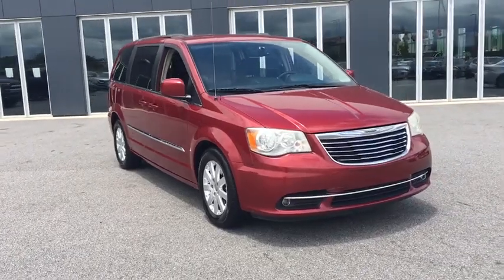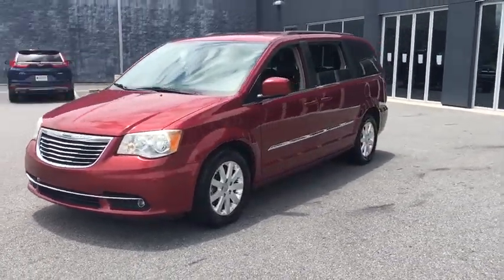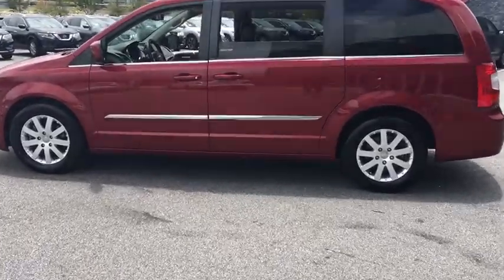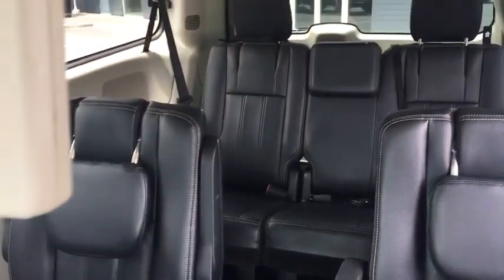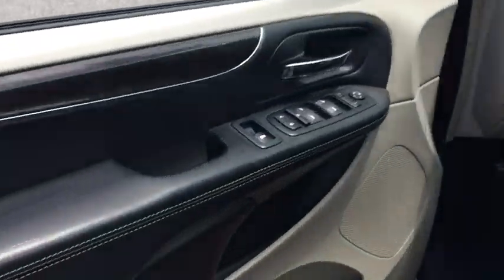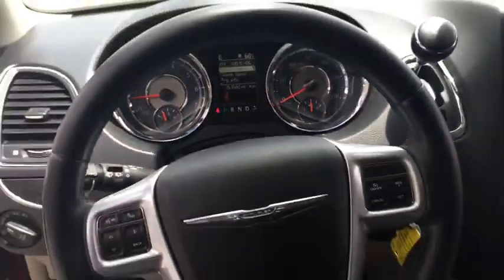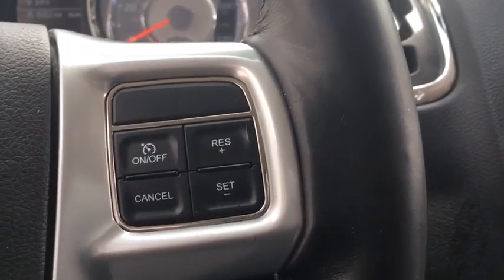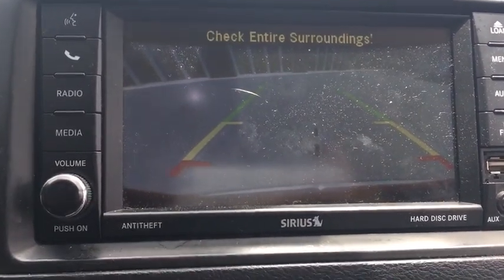2013 Chrysler Town_&_Country Atlanta, Sandy Springs, Alpharetta, Stone Mountain, Marietta, GA T74414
Used 2013 Chrysler Town_&_Country available in Atlanta, Georgia at Mike Rezi Nissan Atlanta. Servicing the Sandy Springs, Alpharetta, Stone Mountain, Marietta, GA area.

Mike Rezi Nissan Atlanta
2551 The Nalley Way

Chrysler Town & Country Touring Deep Cherry Red Crystal Pearlcoat 40GB Hard Drive w/28GB Available AM/FM radio: SiriusXM DVD-Audio Quick Order Package 29K. Visit the ALL-NEW MIKE REZI NISSAN ATLANTA off Chamblee. No hidden fees no gimmicks. Real Prices Great value. What you see is what you pay. ALL used vehicles are fully inspected and serviced. Buy from a human or buy online at mikerezinissan.com: your choice.brbrbrAwards:br  * JD Power Initial Quality Study   * Wards 10 Best Engines   * 2013 KBB.com Brand Image Awards